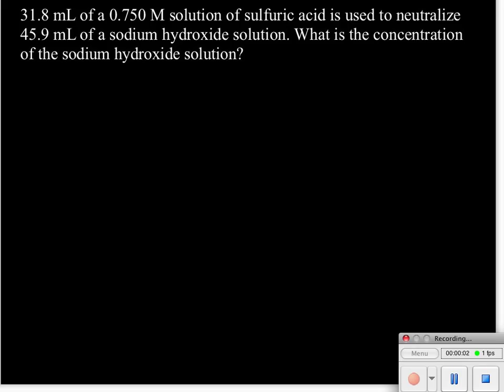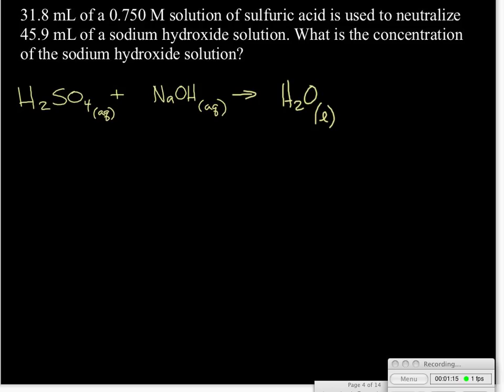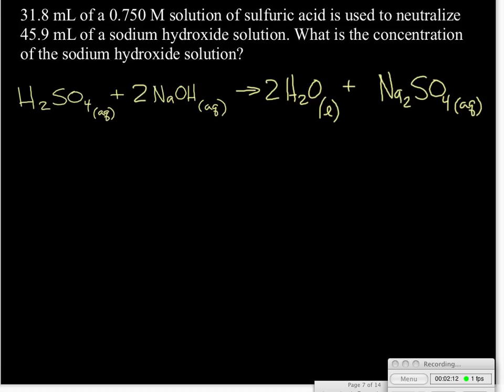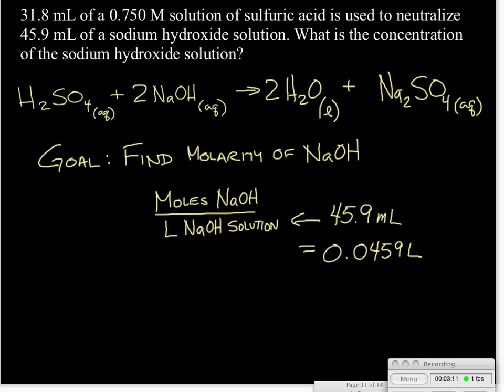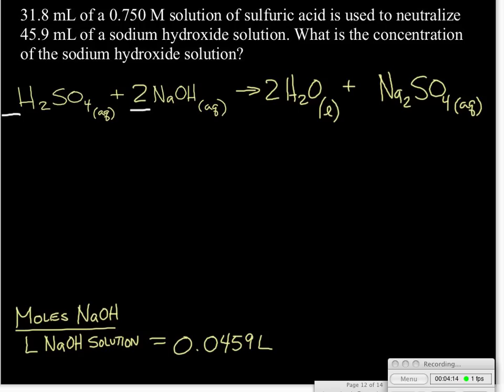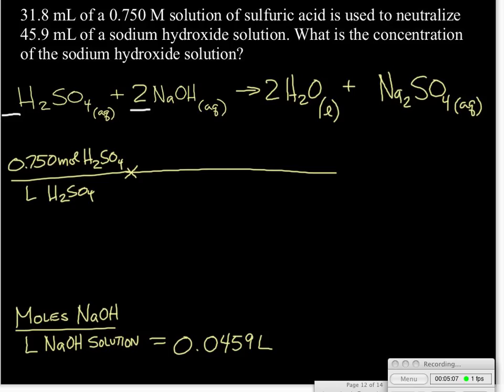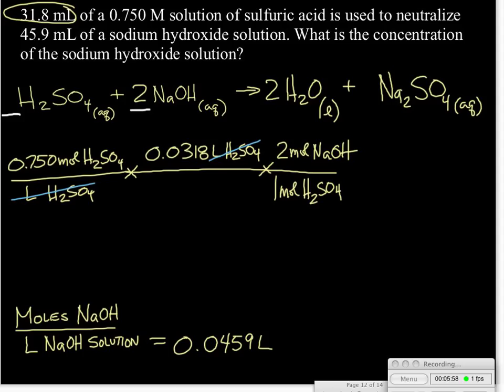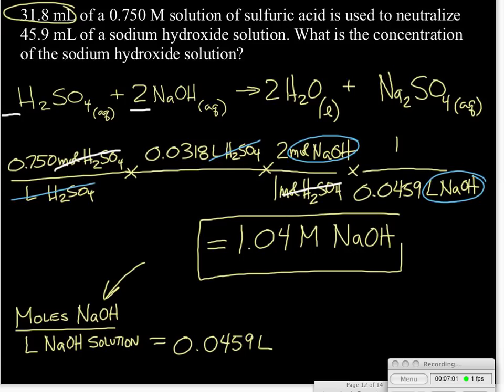Acid-base titration problem 1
Typical strong acid-strong base calculation - find the concentration of an unknown acid or base.